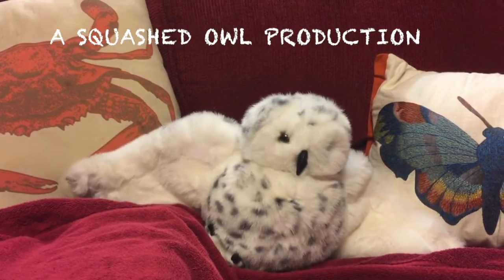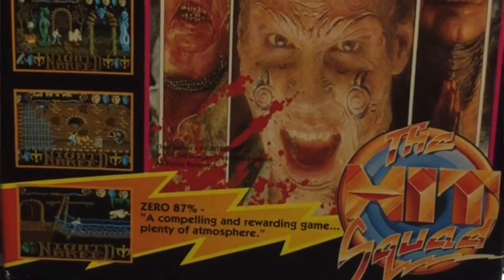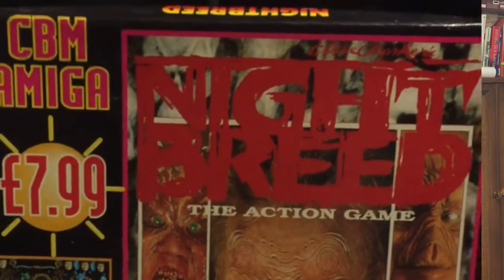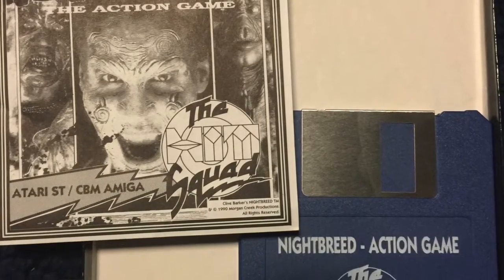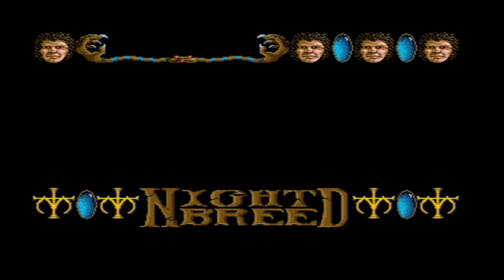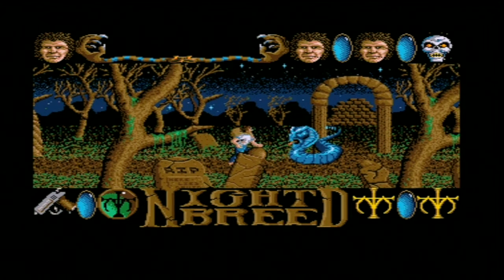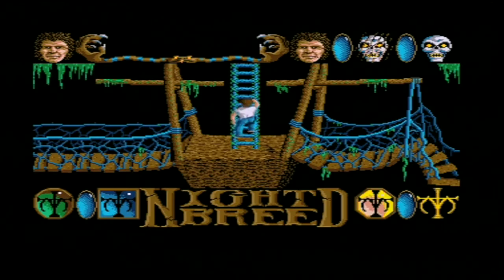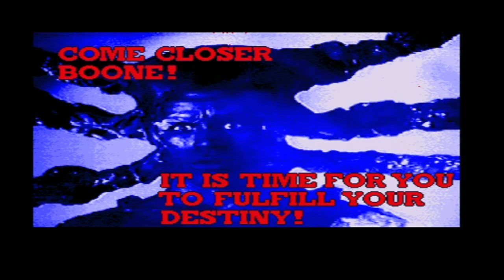"Nightbreed: The Action Game" Video Review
This is Ryan's video review of Ocean's "Nightbreed: The Action Game". This video was made as part of the stretch goals from our Kickstarter - Fundraiser III: Hell on Earth that covered our 2016 expenses and gave us plenty of episodes to fill in our episode schedule for another year! Thanks to all our backers and sponsors Don Bertram's "Celebrate Imagination" and Jorte Calendar (for Android and iPhone).